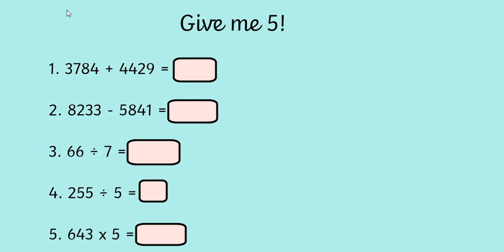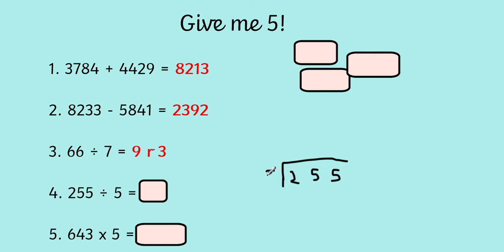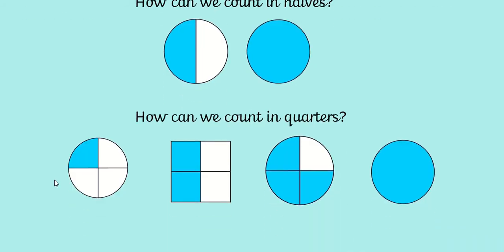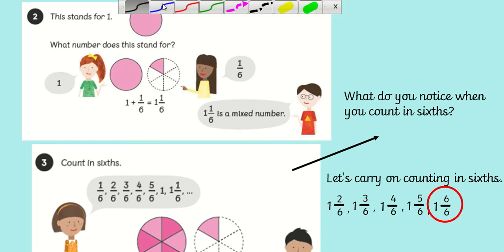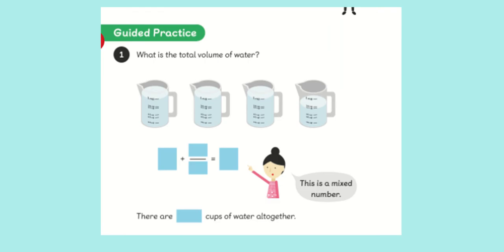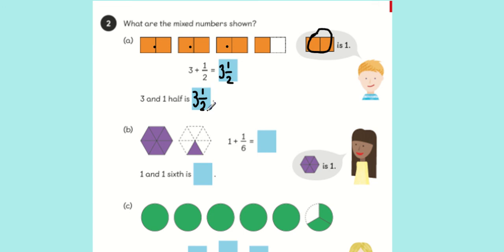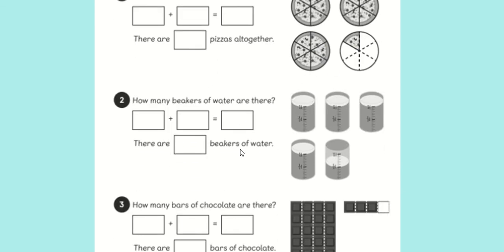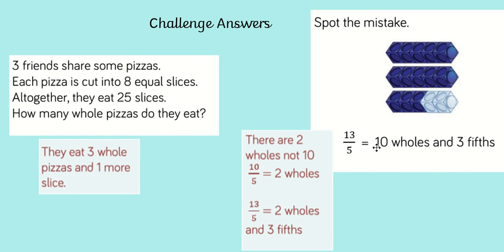Year 4 Maths - Friday 26th Feb - Ch6 L2